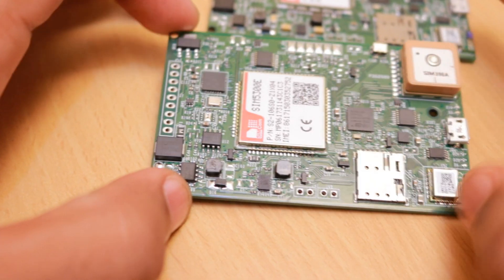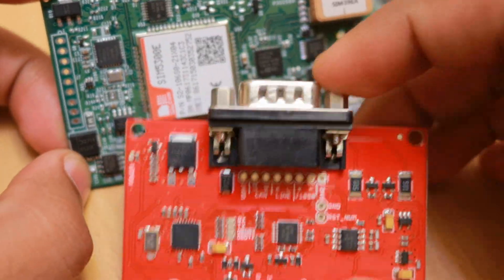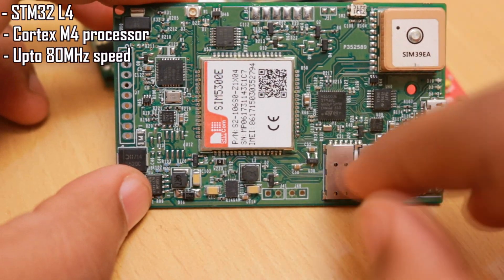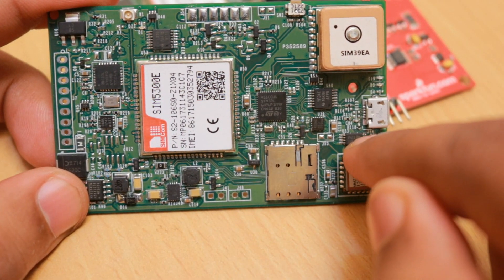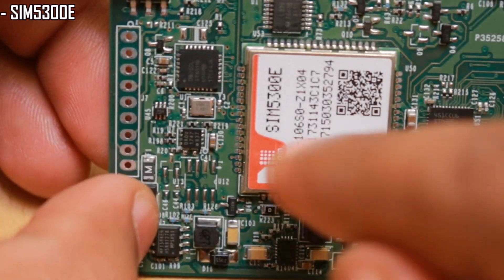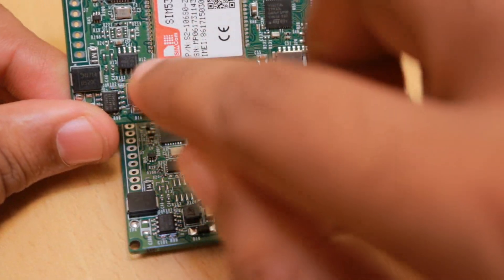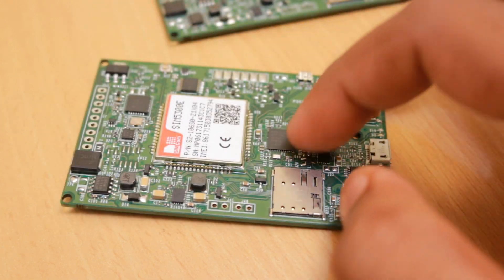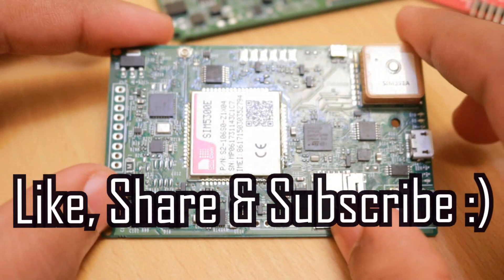OBD-II enabled 3G GPS Tracker for Australia - OBDII + BLE4.0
This video is a design update for the latest design done by us for OBD based GPS tracker for Australia. The device supports OBDII Interface and uses a 3G/UMTS module which supports European frequency bands and Optus and Vodafone networks in Australia.